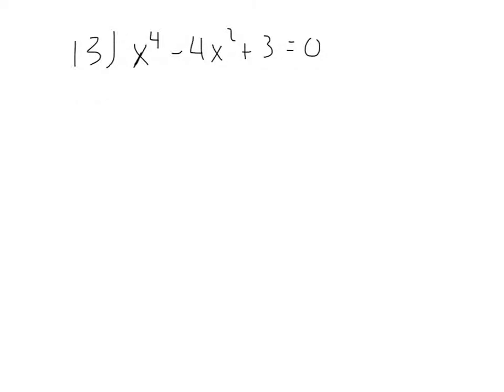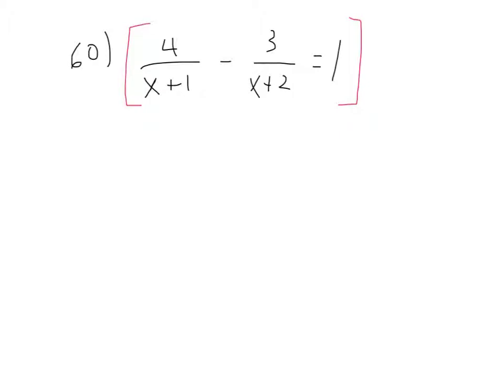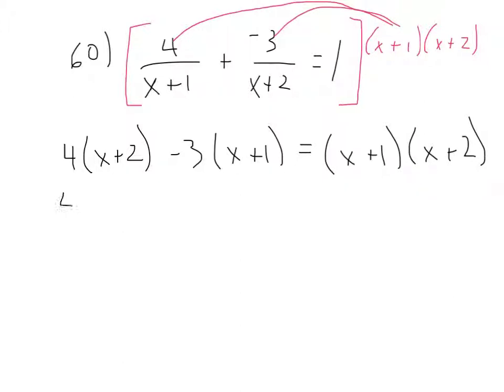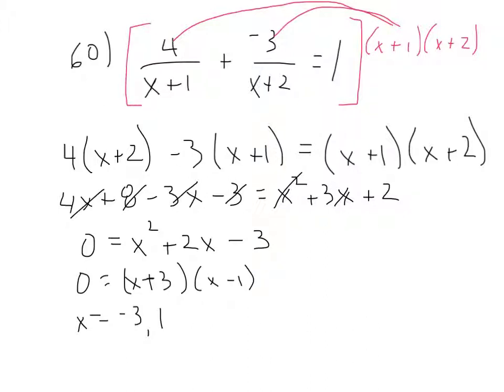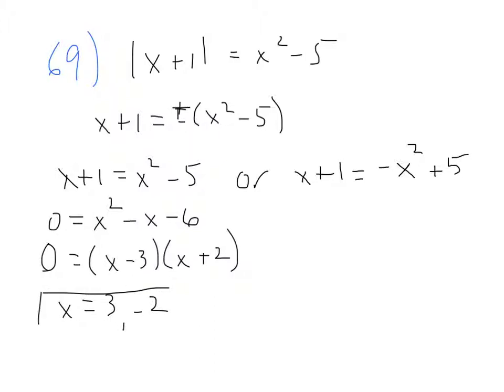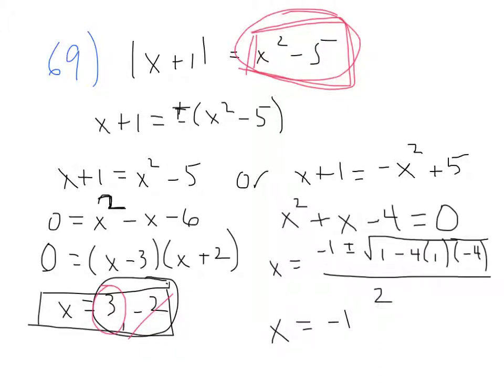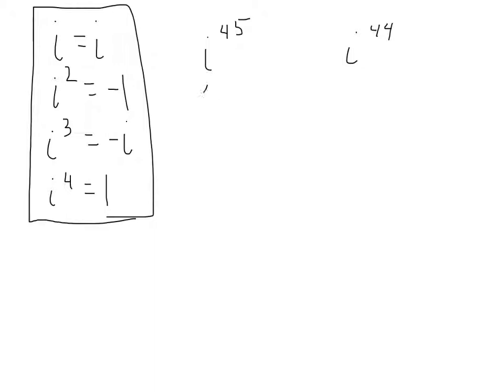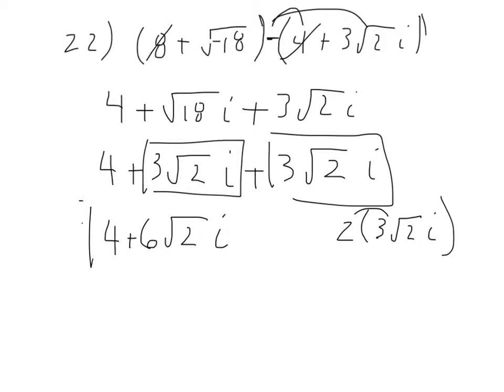Quiz1 5 1 6 selected review